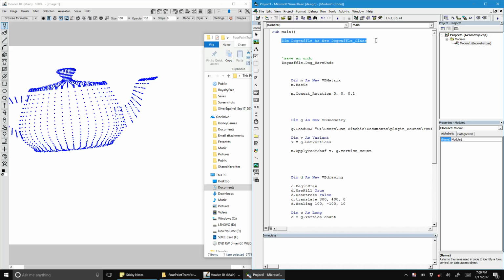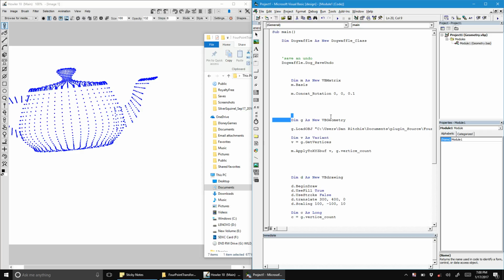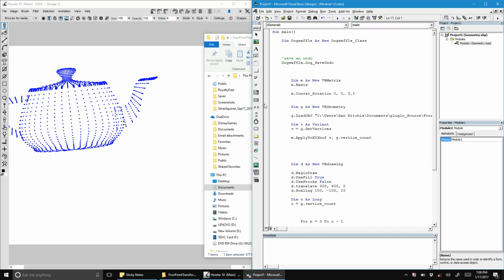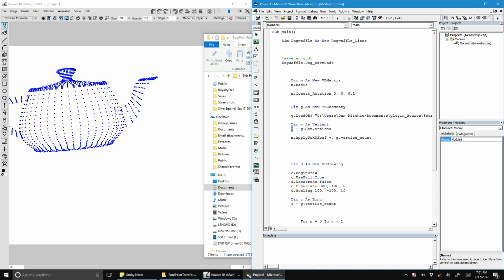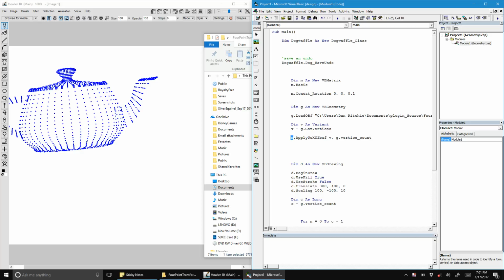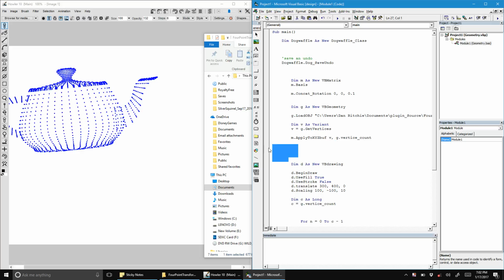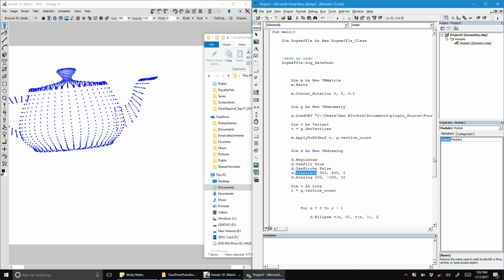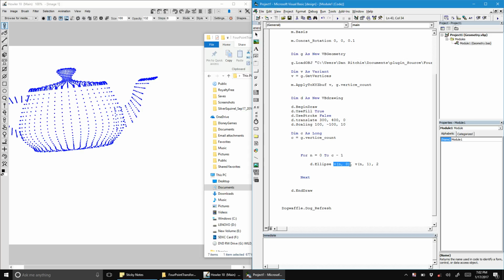Matrix And Geometry Part3